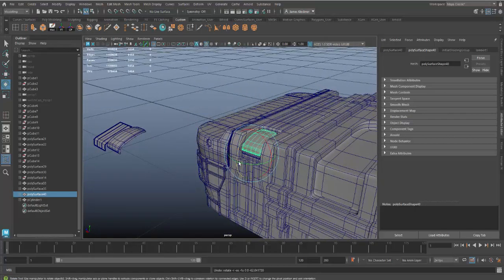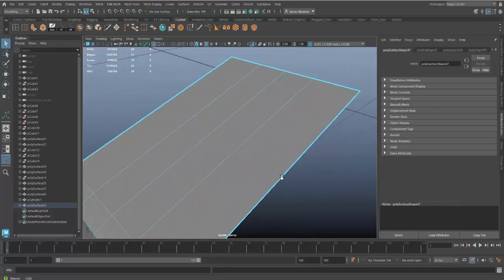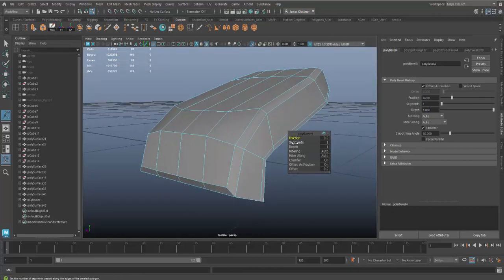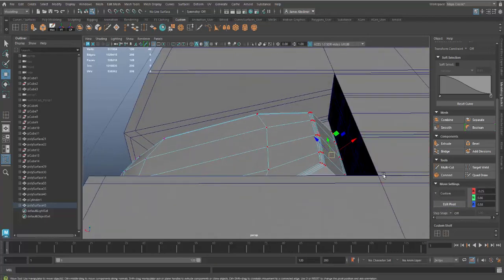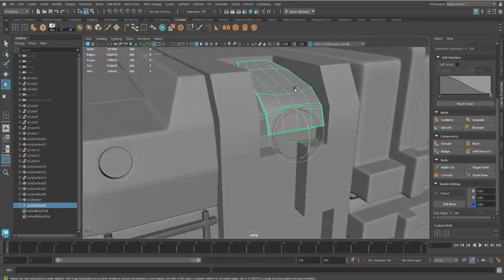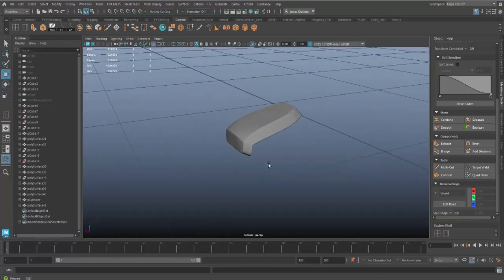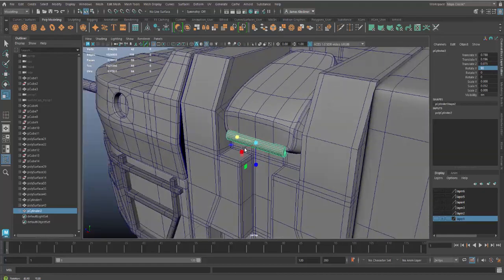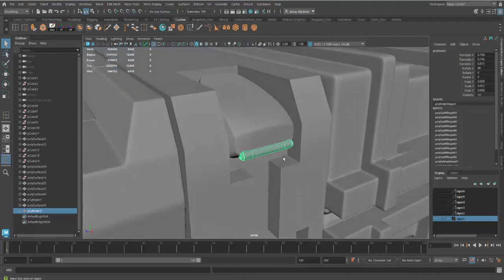Creating a Sci Fi Case in Autodesk Maya In Real Time (Part 13)!